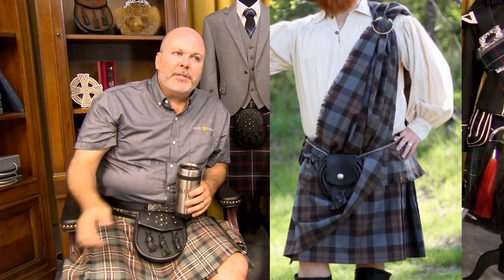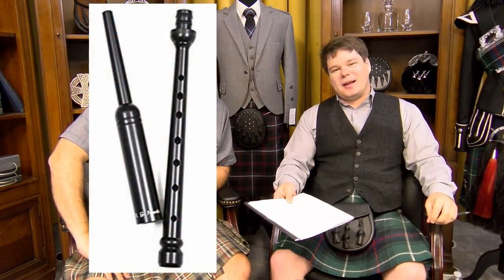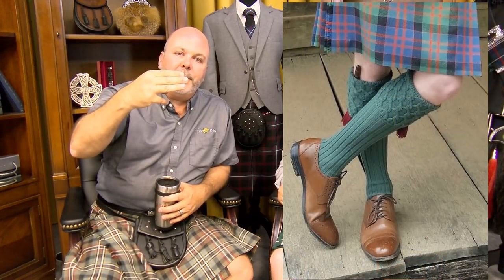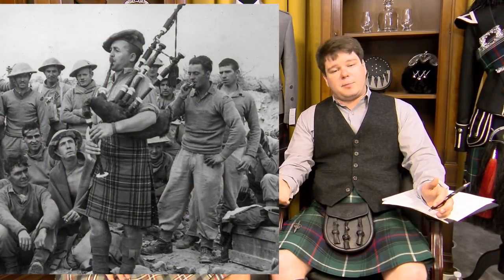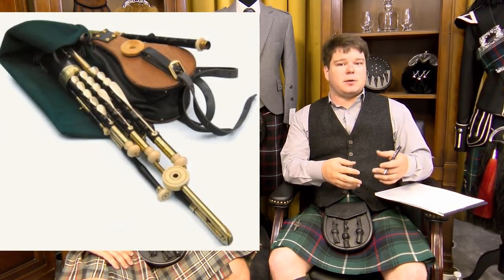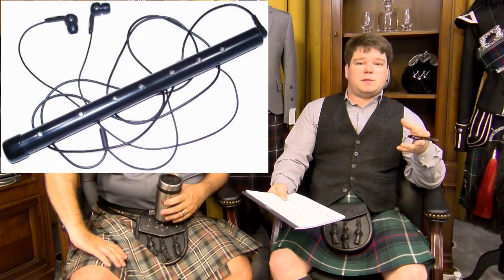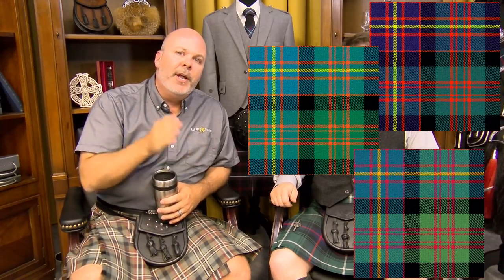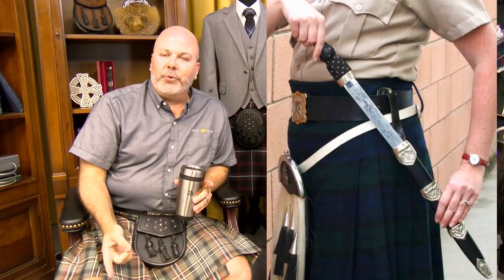Kilts & Culture Full Episode - 8.3.18 - Bagpipe Edition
Answered 8.3.18:

01:31  I have an older set of pipes, lamb bag. The bag is stiff and brittle and they no longer play. I was given them years ago, and they sat for most of the time. How much does it cost to have the bag replaced and the pipes checked over?

05:27  What is an ancient kilt? Is an ancient kilt the same as a great kilt?

07:11 Who invented the short kilt? Was the modern kilt invented by an Englishman?

09:12  Have you designed any custom tartans for customers?

11:05  How can you tell if a tartan will look better to pleated to the stripe or the sett?

13:29  I would like to get a tweed jacket and kilt accessories (vest, tie, new hose, flashes and sporran) that compliment the kilt I already have. Do you offer consultation on what looks good with a kilt someone already owns?

15:55  Should pipe bands always have all the members using the same chanter reeds?

17:16  What steps should I take to learn the bagpipes?

19:14  What’s involved in making a kilt from a rare tartan? How do you price them?

24:23  I ordered my first kilt from you.  Any words of wisdom or guidance?

25:39  How high should kilt hose be and how to you adjust the cuff? Especially if you are a shorter person -- what do you do with the excess fabric?

28:26  Is it OK to mix metals in accessories?

29:57  What is the proper way to wear a kilt?

32:00  What is formal headwear for Highland dress and when do you wear it?

34:01  Is a PV kilt warm enough to wear in the winter? How do you stay warm in a kilt? I would like to wear my kilt this winter. I live in upstate New York.

36:39 Can you play tunes from other countries on the highland bagpipes?

39:52  Can you wear the tartan of a different branch of your clan or tartans of other clans?

43:01  Tweed kilts and contemporary kilts with pockets such as 21st Century Kilts designs.

45:38  How difficult (what’s the cost) is it to “let out” a kilt? The first kilt I bought seems to have shrunk over the years. Can a kilt be expanded? Can you resize a kilt?

47:23   How well do highland pipe skills translate to playing other forms of bagpipe?

49:01  Is there such a thing as 16 oz poly-viscose?

51:09  Is it ok for someone without any celtic family history to wear a kilt? I’m mostly German, Italian and French ancestry. What a tartan is best for me to wear?

57:00  Best outfit options for a Scottish backyard wedding?

59:38 Are stock size kilt jackets ok for men who are bigger around the middle than the chest? Is a custom jacket better for a big guy?

01:02:59  Is there an electric set of pipes? Are there electronic bagpipes?

01:08:46  Is there any significance to the 'weathered' or 'muted' version of tartans? Or is it just a look/style type of thing?

01:12:08  Are Argyll jackets loser or more boxy than regular suit jackets?

01:15:40 I have large calves and have trouble finding kilt hose that stretch and fit. Any ideas?

01:18:02   What is the proper way to wear a kilt? Around the belly button or around the hips?

01:21:10 Can you wear a Sgian Dubh and Dirk at the same time?

01:22:58   What’s your preferred method and approach to practicing bagpipes on your own? (In other words, what do you recommend in terms of amount of time spent in practice, and what to focus on in that practice?)

01:28:57   Are there different mouth openings for different pipe chanters?

01:29:47   How many yards do you need to make a kilt?